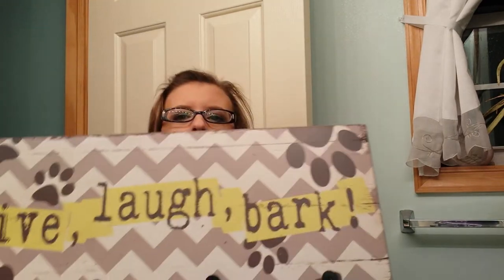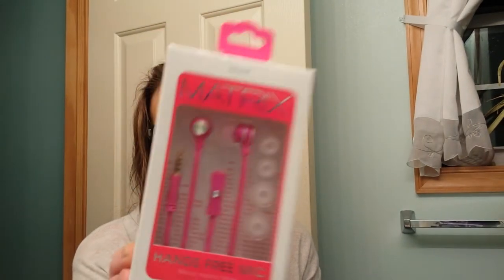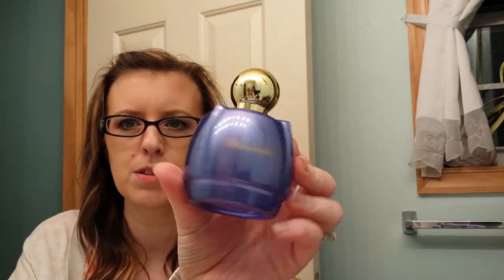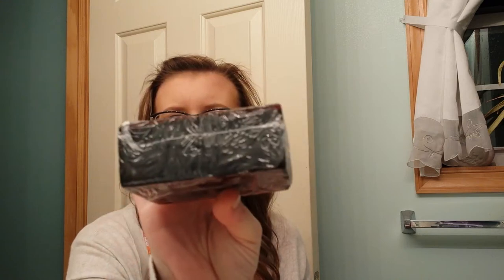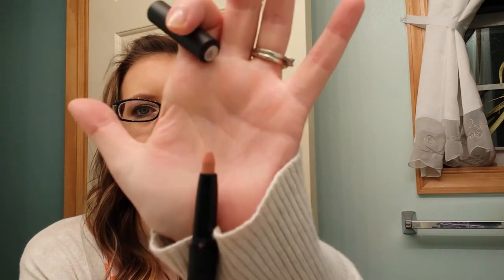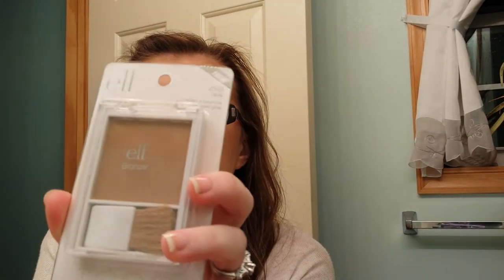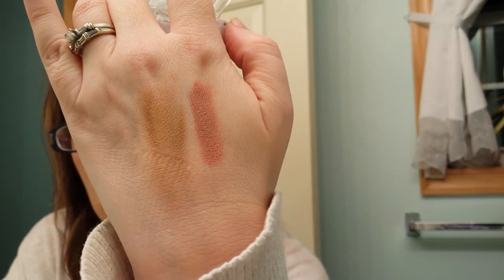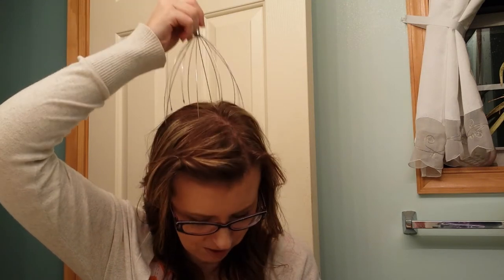*HAUL* DOLLAR TREE, FIVE BELOW, ROSS, TJ MAXX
I ran all over the place today...picking up random things as I went.